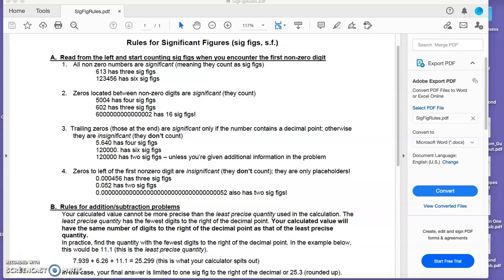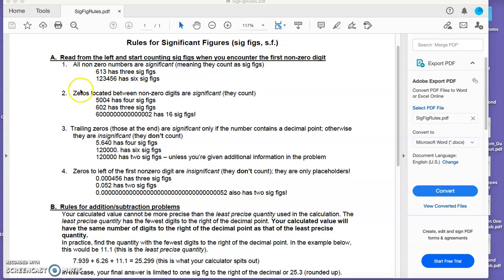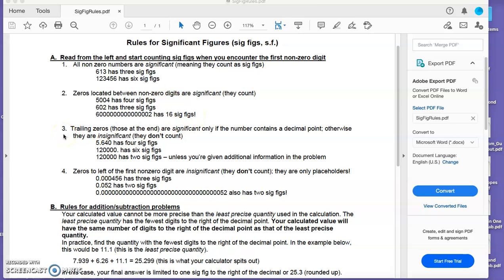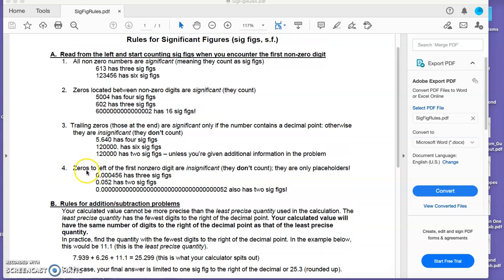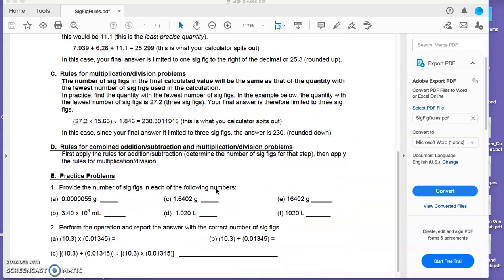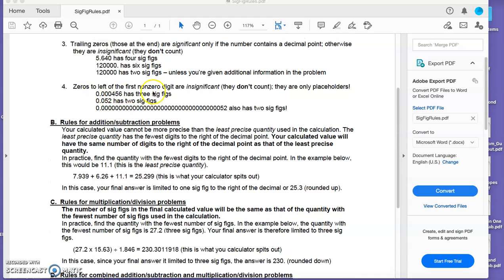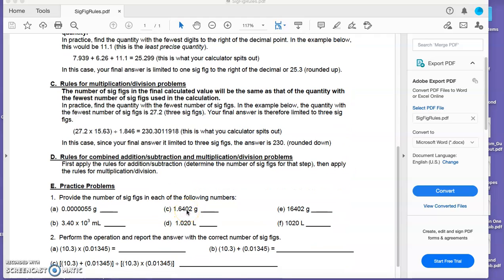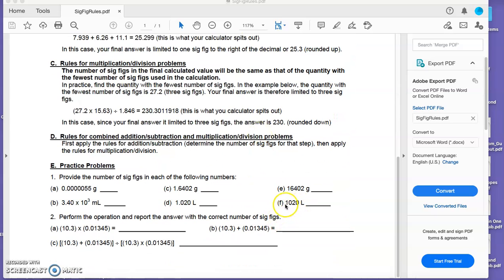Counting Sig Figs